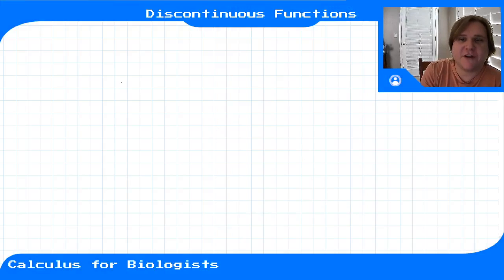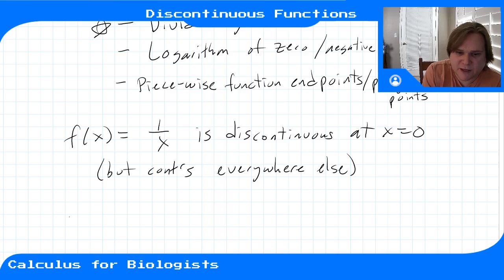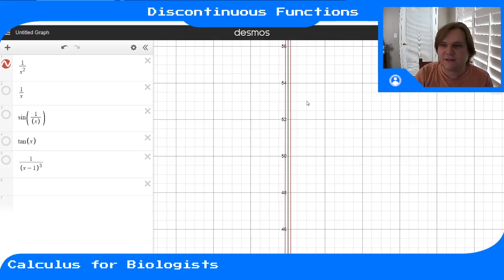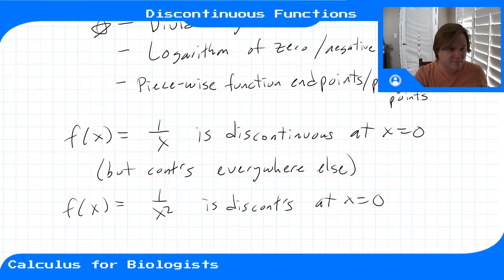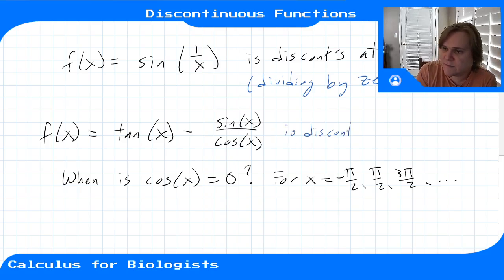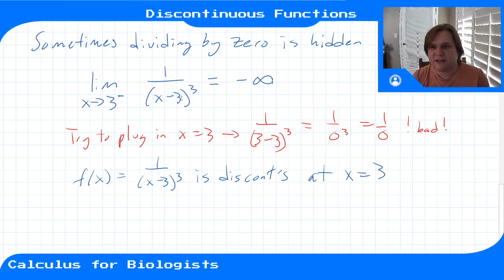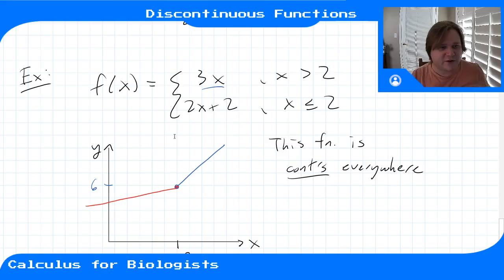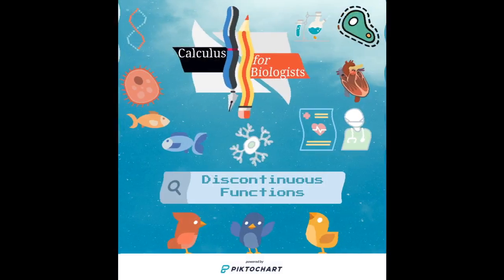Module 4 - Video 8 - Discontinuous Functions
Calculus for Biologists, Module 4, Video 8. When are functions not continuous, or discontinuous? Here we show how to look for "problem points" where a function might be discontinuous.